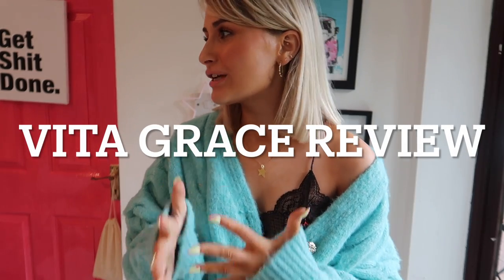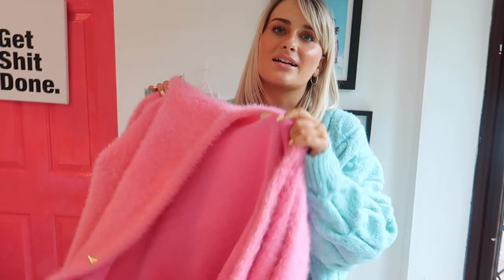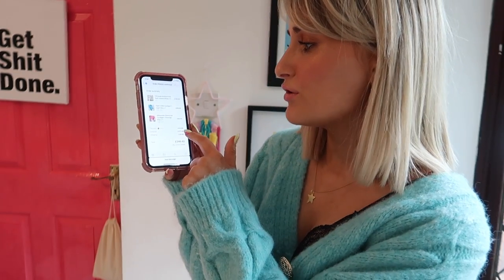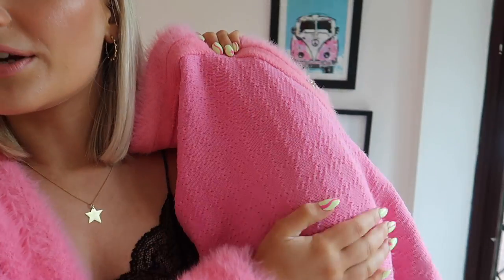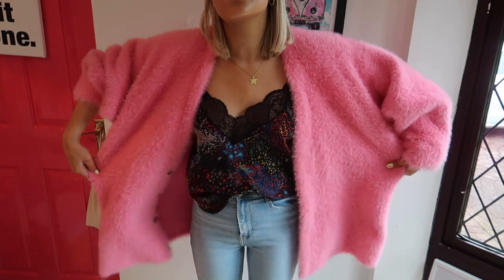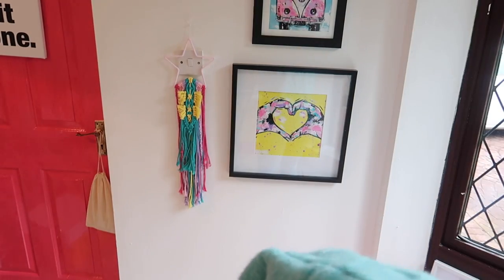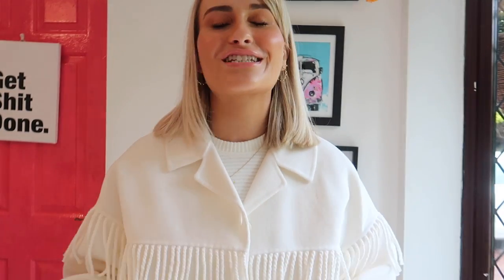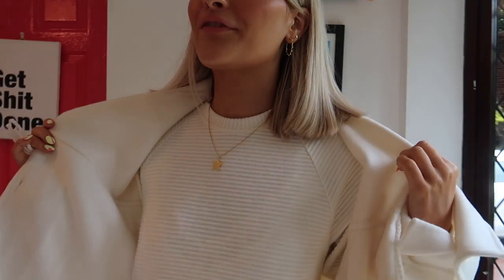Vita Grace Review & Try on Haul: PRICE, QUALITY, SIZE & DELIVERY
I am back with a fashion try on haul and very honest review, covering everything there is to know about the luxury online high street brand Vita Grace, pro's , con's , price, quality, size, delivery time and charges.

Let me know if you have any other questions and I will link some similar pieces below.

EXACT CREAM TRACKSUIT SET af

SIMILAR CREAM SET af

SIMILAR ISH CHUNKY JUMPER af